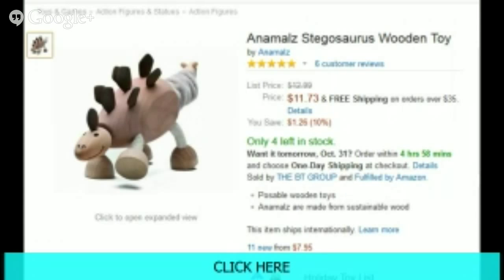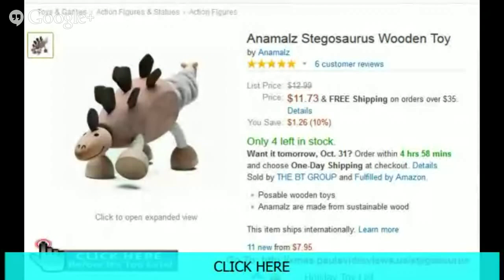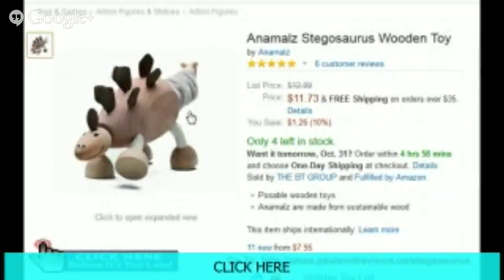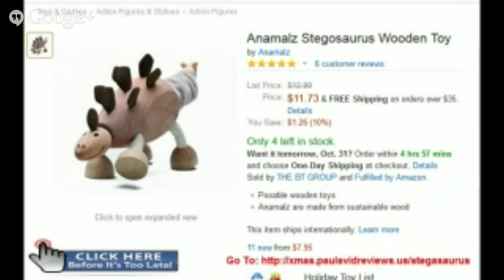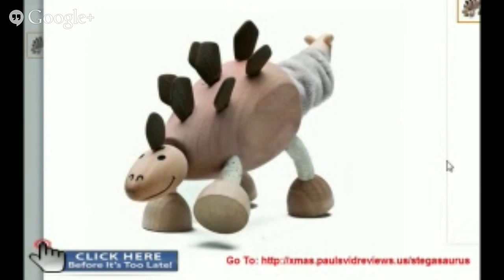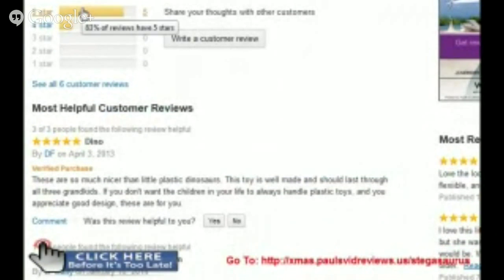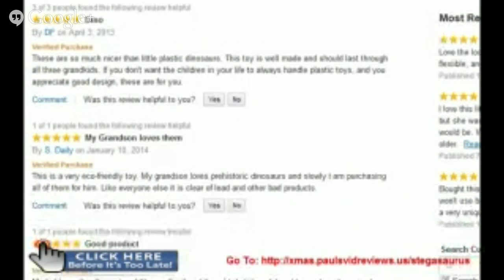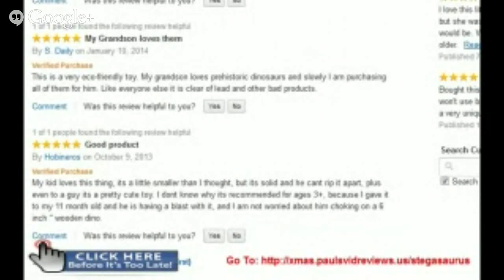Toy Review AnaMalz Wooden Stegosuarus Review|AnaMalz Stegosaurus Review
Toy Review AnaMalz Wooden Stegasuarus Review|AnaMalz Stegosaurus Review
This is a wonderful wooden toy Stegasuarus from AnaMalz. They are made from maple wood and have joints that move. The AnaMalz wooden toys are great toys for children of all ages.

You might also want to type in the following terms to find more videos for AnaMalz wooden toys.
Anamalz Stegosaurus Wooden Toy,
anamalz reviews,
anamalz review,
top amazon toys,
anamalz,
wooden toys,
wooden animal toys,
organic wooden animal toys,
kids wooden toys,
Hot Toy Reviews,
Toy Review AnaMalz Wooden Stegosaurus,
AnaMalz Stegosaurus Review,
AnaMalz Wooden Stegosaurus Review,
cvazbus,
Toy Review,
Toy Reviews,
Anamalz,
Christmas (Holiday),
Christmas toys,
toddler toys,
best rated boys toys,
2014 toys,
AnaMalz Stegosaurus Review

Pickup the AnaMalz Stegosaurus Wooden Toy for Christmas, your childs birthday, your childs friend's birthday, or any other occasion.